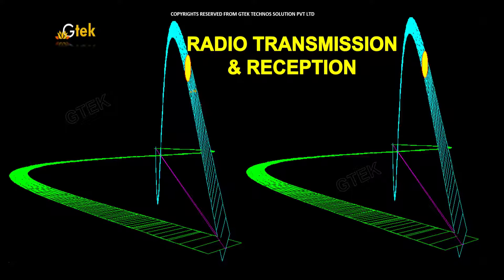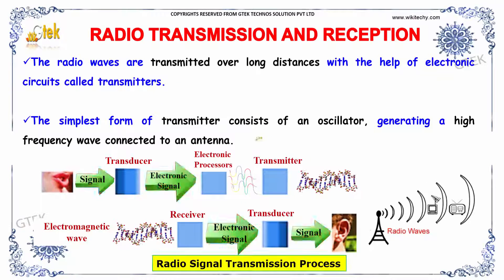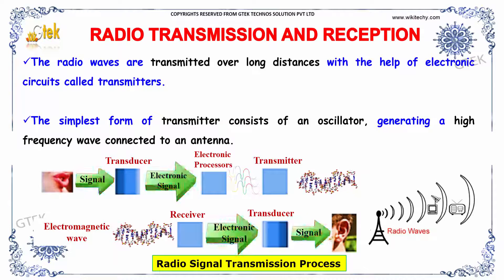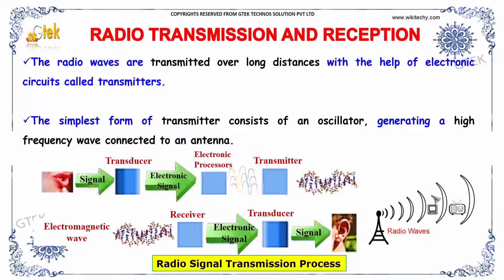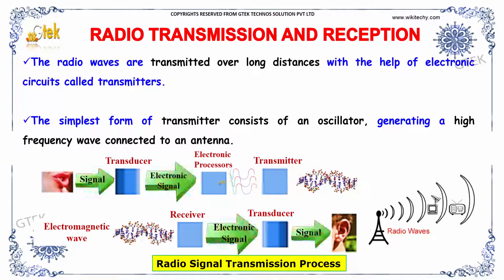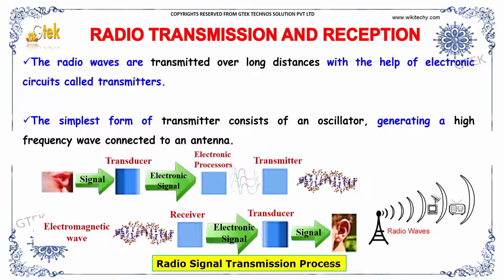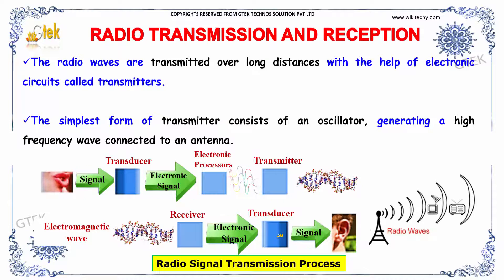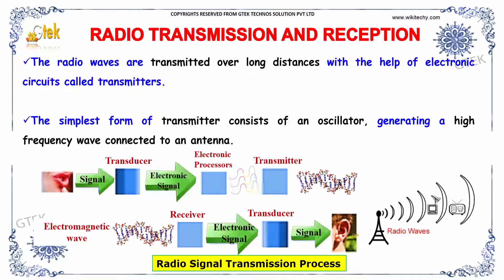Radio Transmission and Reception | class 12 physics subject notes lectures|CBSE|IITJEE|NEET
Radio Transmission and reception-Communications system

The radio waves are transmitted over long distances with the help of electronic circuits called transmitters. The simplest form of transmitter consists of an oscillator, generating a high frequency wave connected to an antenna.

generation transmission and reception of radio waves,radio transmission parts of radio transmitter and receiver,principles of AM radio transmission and reception,Depiction of radio transmission and reception through diagrams,Principle of Radio Communication.

Pre-primary
Primary
Middle/ upper-primary
Senior secondary
inter college